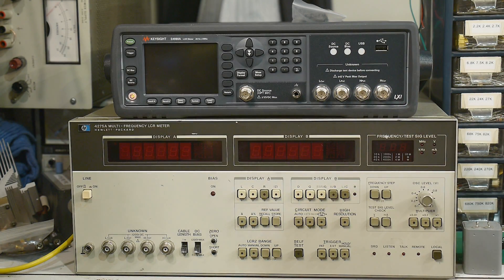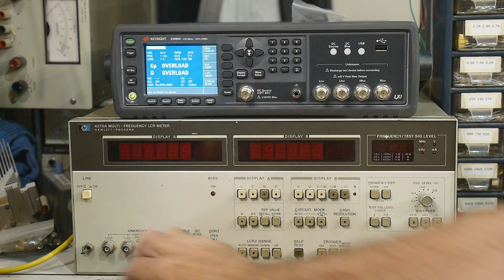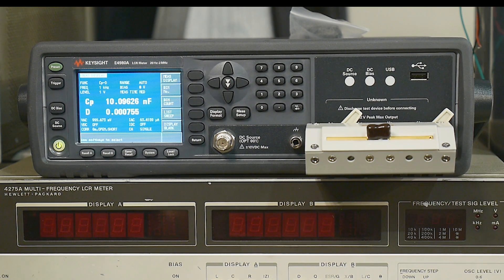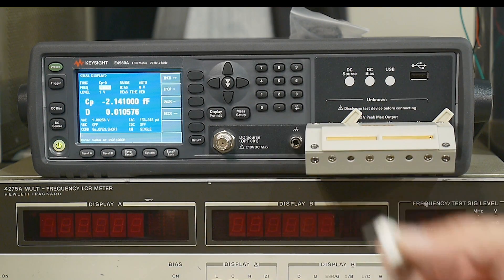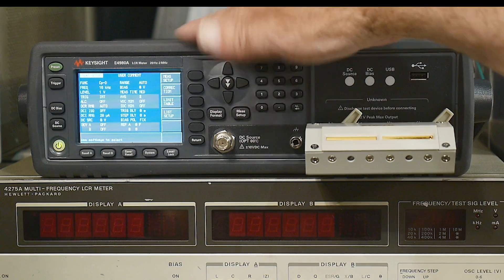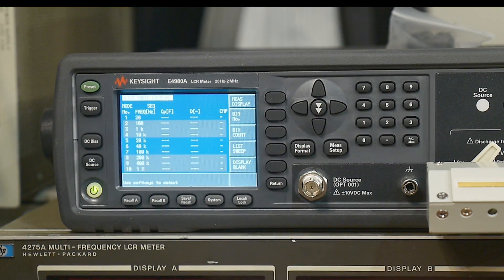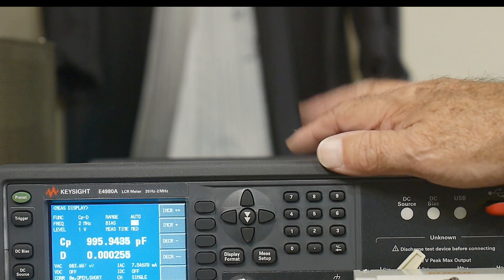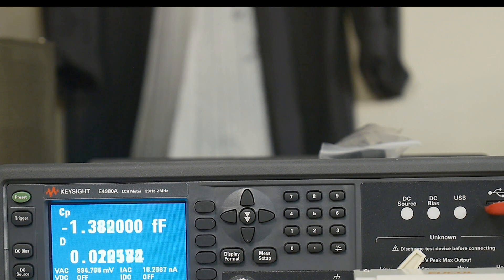#1688 Keysight E4980A LCR Meter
Episode 1688
on loan from Keysight. $25,000 LCR meter